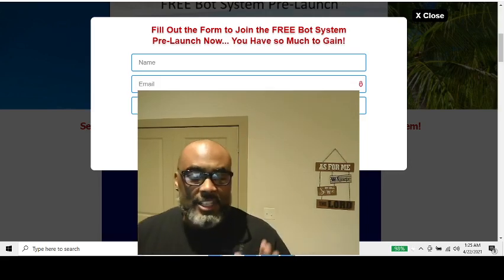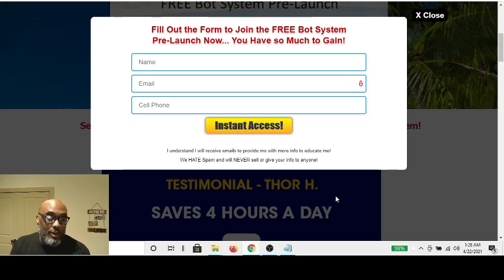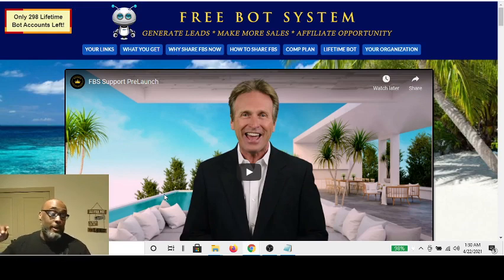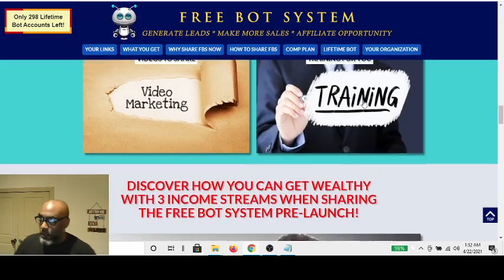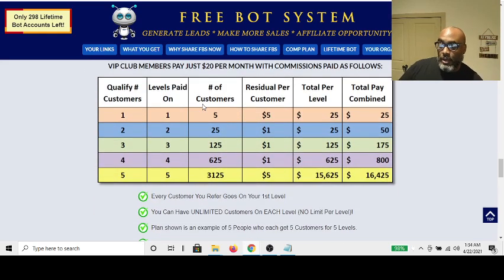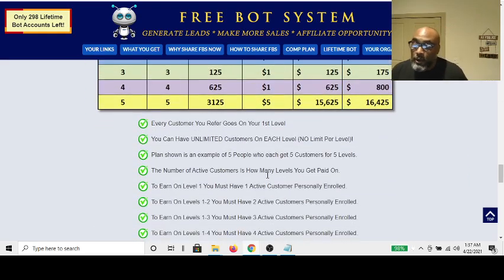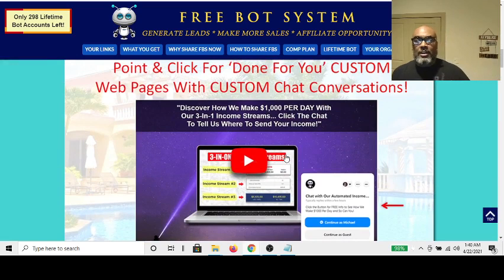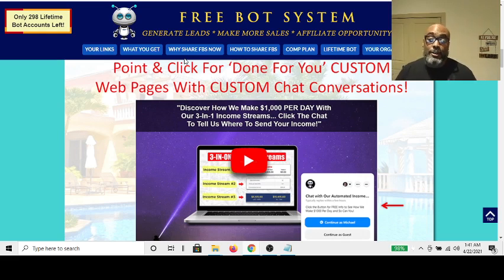Free Bot System Compensation Plan and Review | Make Money By Giving Away a Free System- 3 Streams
In this Video I invite You to Get in On this Pre-Launch Of an Amazing Tool That allows you to Generate Leads,  Get Sales, and Explode Your Business. Also I give a Insider on Priceless Possibilities.

infinity processing system honest review,
infinity processing system review 2021,
infinity processing system testimonials,
infinity processing system overview
infinity processing system bonus
free bot system pre-launch
kingdom wealth alliance